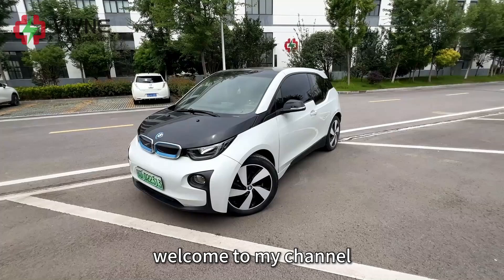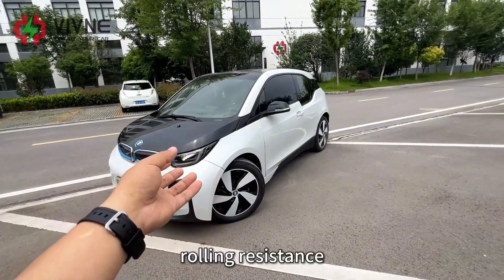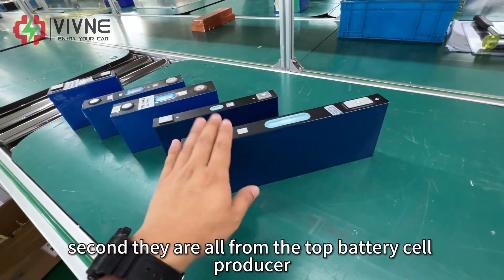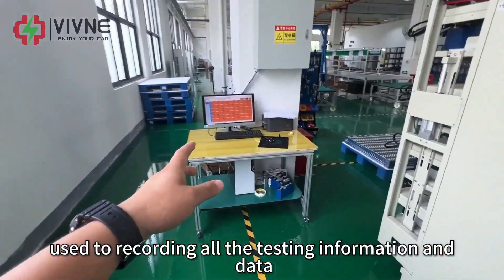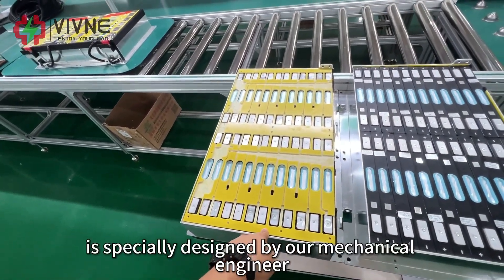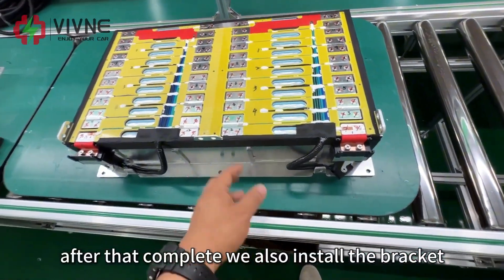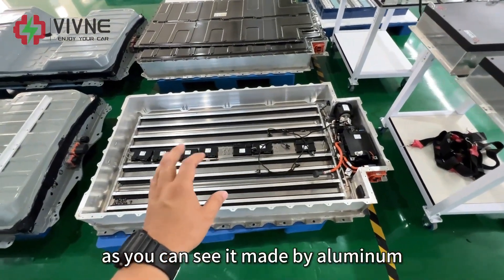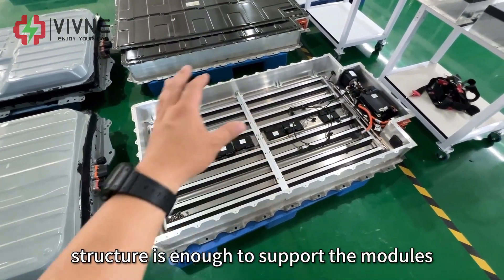VIVNE-BMW i3 battery upgrade from 22kWh to 45kWh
In this video we show you the full process of upgrading a BMW i3 from its aging 22kWh battery to a powerful 45kWh battery pack, more than doubling its range and reviving this iconic EV.

🕒 Chapters:
0:00 - Introduction: Giving New Life to the BMW i3
0:14 - Why the BMW i3 Is So Special
2:01 - Challenges of Finding Battery Cells for i3
3:31 - Battery Cell Testing & Sorting Process
5:02 - Custom Battery Module Design
5:51 - Insulation and Laser Welding Explained
6:34 - Wiring, Sensors & Assembly Quality Control
8:23 - Finalizing the Battery Modules
8:55 - Understanding the BMW i3 Original Battery Compartment
10:09 - Structural Reinforcement with Custom Stiffener
10:47 - Preparing All Parts for Final Installation
11:10 - Let’s Start the Installation!

💡 The original BMW i3 was a technical masterpiece — carbon fiber body, aluminum chassis, refrigerant cooling — but its battery was its weakest link. We're here to fix that.

🛠️ Battery Specs:
- 45kWh total capacity
- 129Ah CALB lithium cells
- Custom epoxy insulation & laser welded busbars
- Original SME & CSC integration

👉 Don’t scrap your i3 — upgrade it instead.